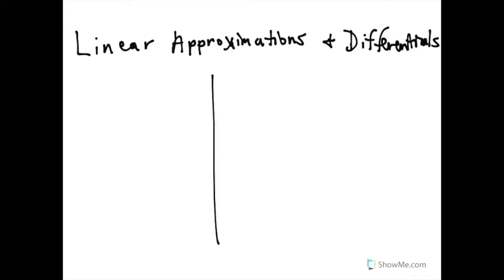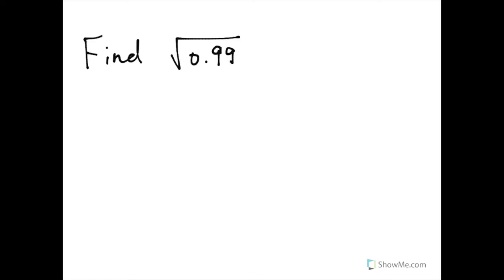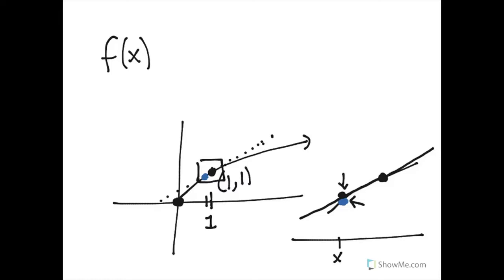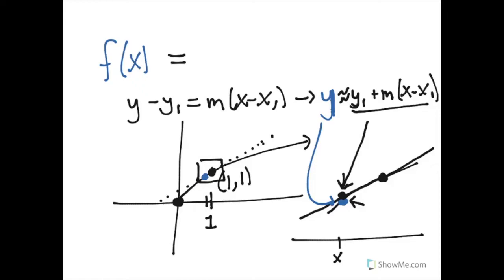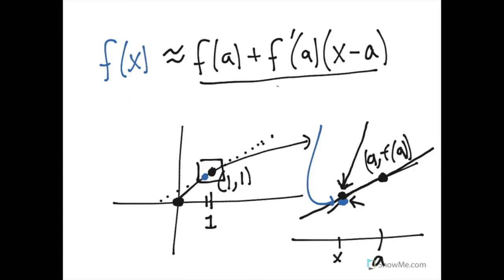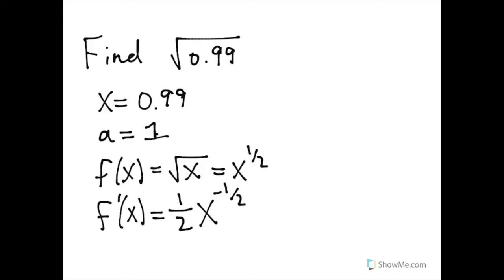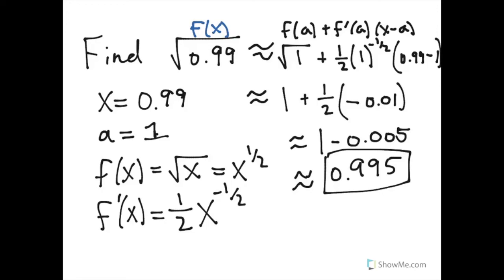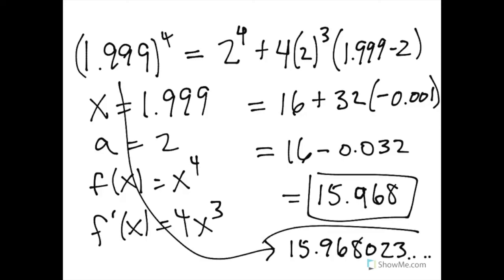Math 2413 - Calculus 1 - Section 3.10 Lesson (part 1) - Linear Approximation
In this video, we look at the topic of linear approximation, including a couple examples of approximating function values without a calculator.